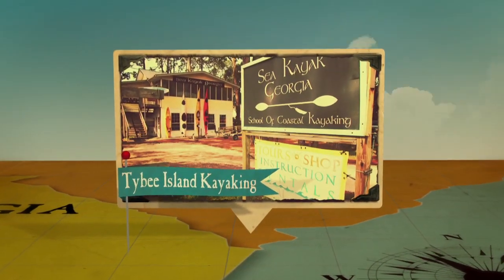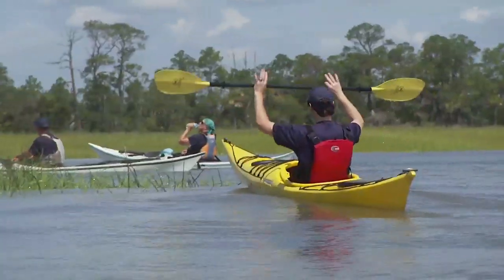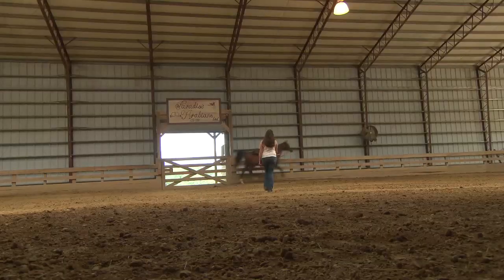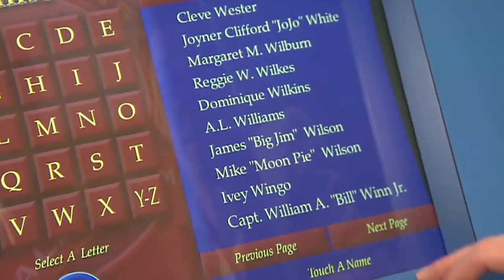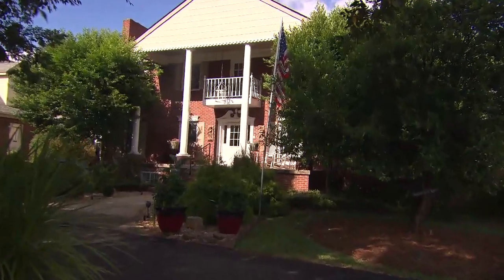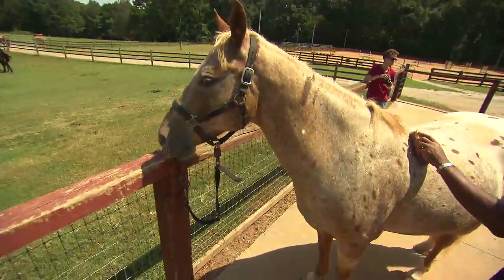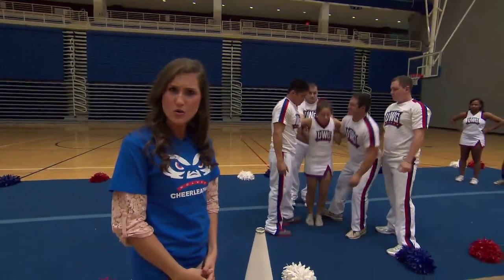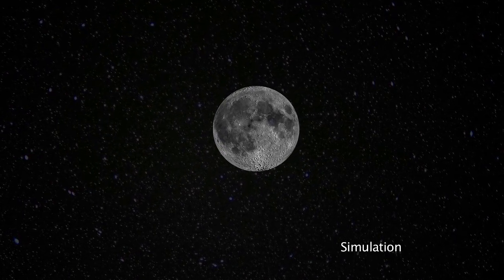Strides and Stallions | Georgia Traveler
We begin with Host David Zelski and the team of Sea Kayak Georgia as they stride through the gorgeous marshes of Tybee Island. We then journey with Host Christine van Blokland to LaFayette as she rides like the royals to the land of Paradise Arabians. We’re off to Macon where we explore The Georgia Sports Hall of Fame, a destination dedicated to the achievements of great Georgia athletes and memorable moments. Later we saddle up “Cowboy” style in Madison at the Southern Cross Guest Ranch with Host Phil Proctor. Then, we join Host Ashley Mengwasser in Carrollton where wolves roam the streets and visitors can explore the great beyond at The University of West Georgia.